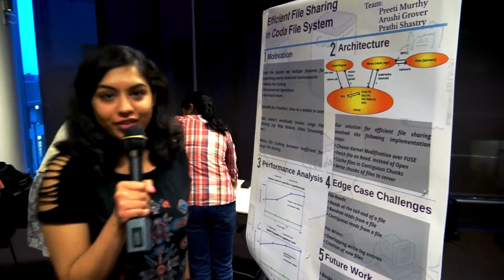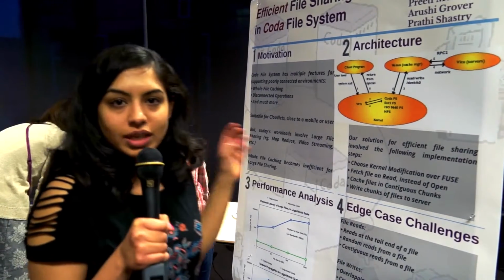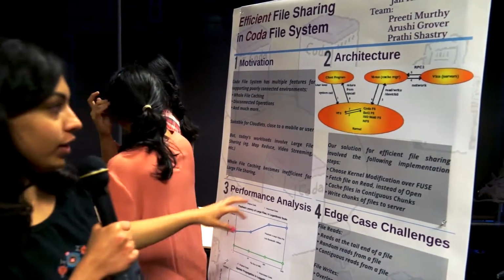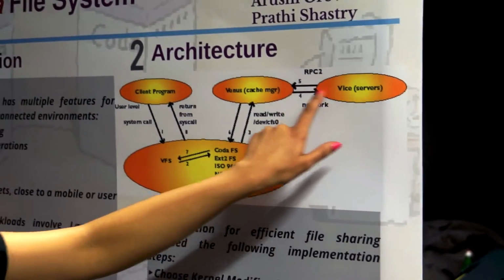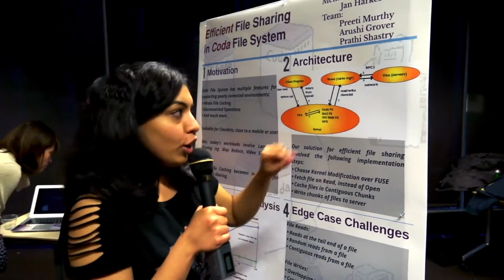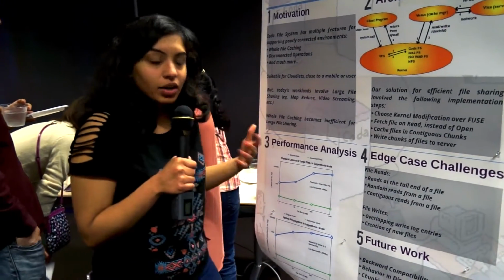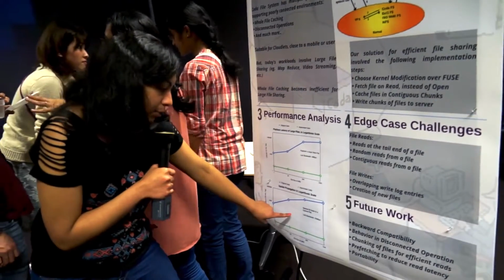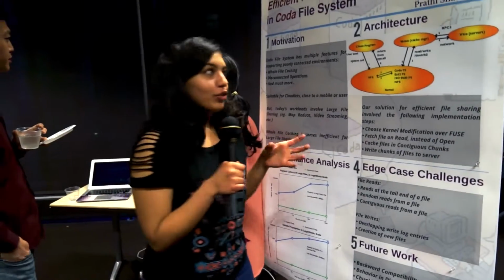2016-project11 Efficient Large File Sharing on Cloudlets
15-821/18-843: Mobile and Pervasive Computing, Fall 2016
Mentor: Jan Harkes
Students: Arushi Grover,  Preeti Murthy, Prathi Shastry